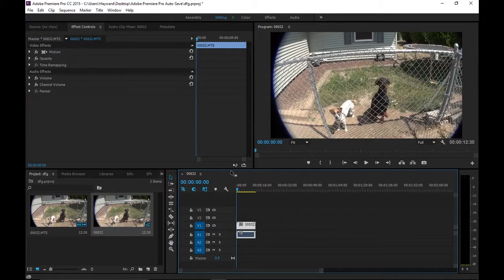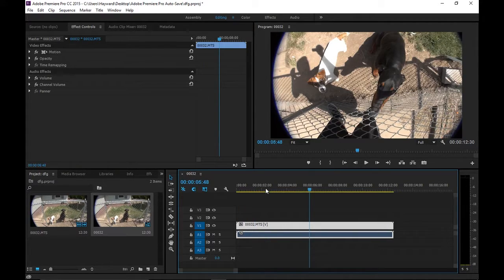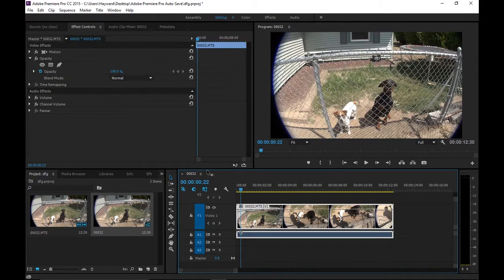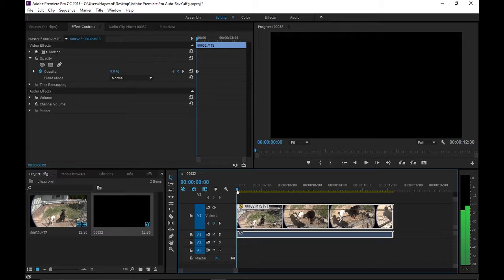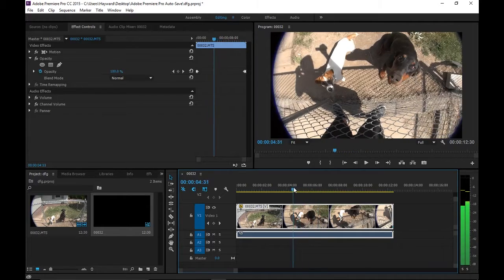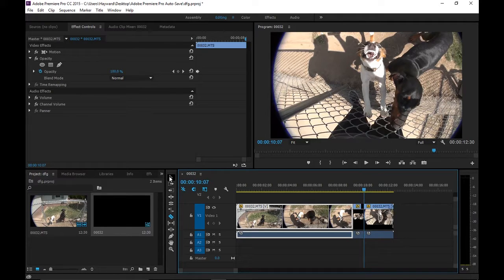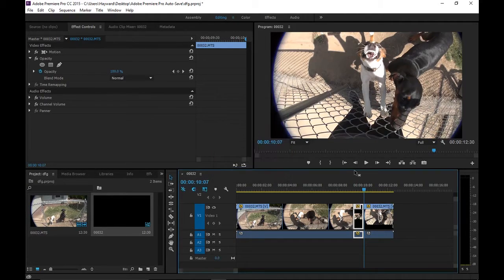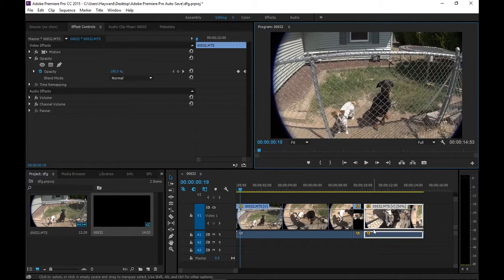HOW to do SLOW MO and FADE IN/ FADE OUT using ADOBE PREMIERE PRO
Remember take your time learning how to use the program. don't forget to have the video selected that you wanted to make changes to. feel free to like this video and subscribe to my channel for more informal videos to come.